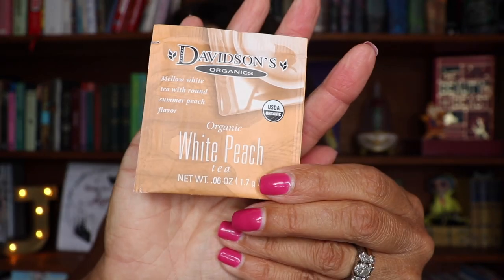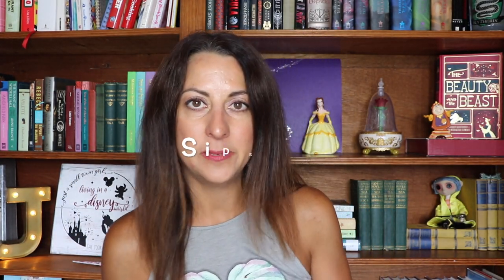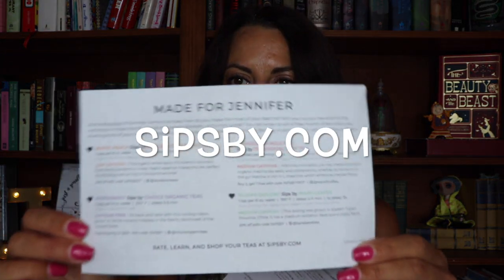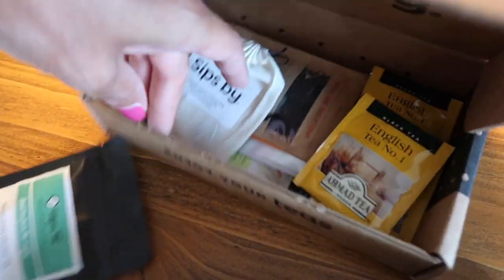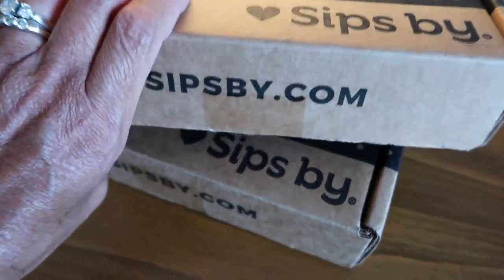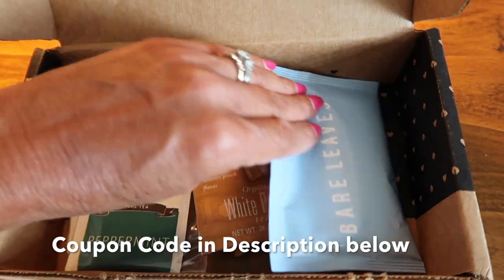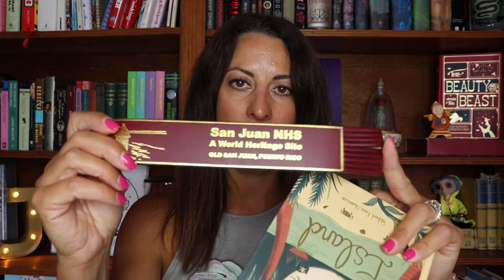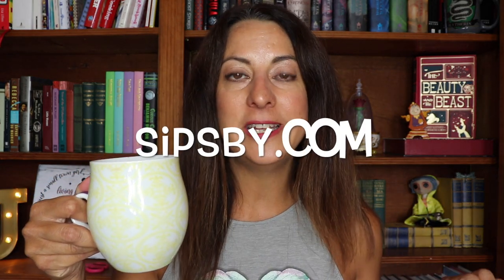July 2019 Reading Wrap Up Jane Austen July & August TBR | Tea Talk & Book Banter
Today I am sharing what tea I am drinking sipsby and the books that I have read over the month of July. Also, what I hope to read this August. I hope that you enjoy!

Books Mentioned:

Jane Austen July 2019 Reading Challenge:
Hosted by Katie Lumsden from Books and Things and Marissa from Blatantly Bookish

Challenges---
1.  Read one of Jane Austen’s six novels
My Choice: EMMA
2. Read something by Jane Austen that is not one of her main six novels
My Choice: Lady Susan
3. Read a non-fiction work about Jane Austen or her time
My Choice: What Jane Austen Ate and Charles Dickens Knew by Daniel Pool
4. Read a modern retelling of a Jane Austen book
My Choice: Bridgett Jones’s Diary by Helen Fielding
5. Read a book by a contemporary of Jane Austen
My Choice: Frankenstein by Mary Shelley
 Watch a direct screen adaptation of a Jane Austen book
    My Choice:  Emma (1996)  Gwyneth Paltrow
7. Watch a modern screen adaptation of a Jane Austen book
    My choice:  Clueless (1995)  Alicia Silverstone

Also read: At Gettysburg by Tillie Pierce
The Pearl by John Steinbeck

TBR:
Treasure Island by Robert Louis Stevenson
Rose Cottage by Mary Stewart
Agatha Christie And then there were none
Little Fires Everywhere by Celeste Ng
Sisterhood of the Traveling Pants

AMAZON STOREFRONT:

Snail Mail:
Jen Brennan